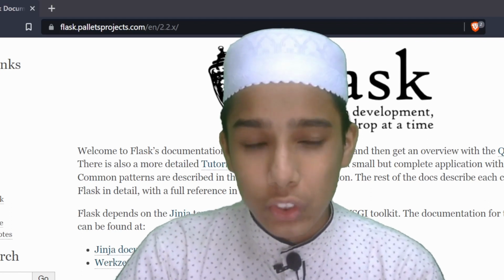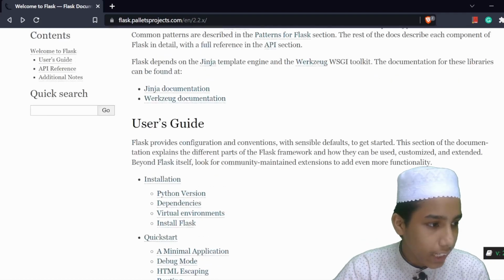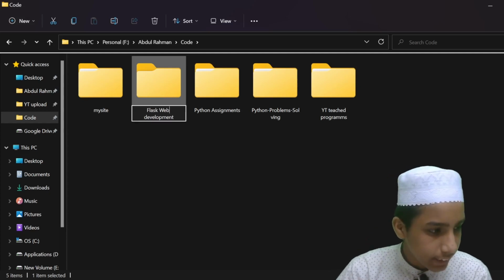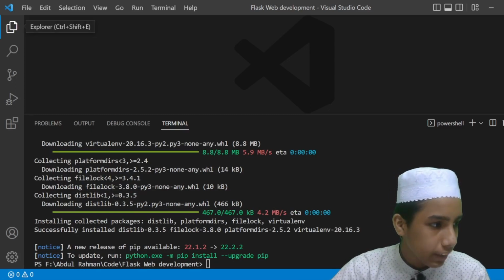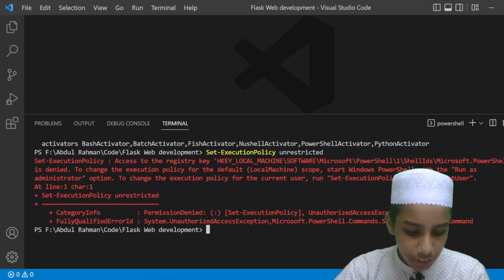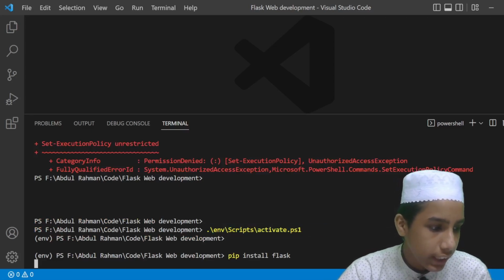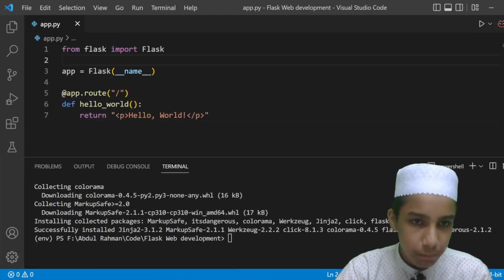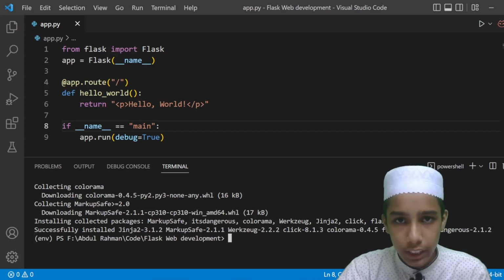Introduction to Flask - Flask Web development - Part - 1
In this video, we are going to talk about what is Flask, Flask installation, creating a virtual environment, etc.

Flask is a micro web framework written in Python.
It is classified as a microframework because it does not require particular tools or libraries.

What is a Virtual environment?

A Virtual environment is for Python that contains its own python installation with separate libraries from the global python installation. Install virtualenv with pip install virtualenv

Command for creating a virtual environment: pip install virtualenv
Command for installing Flask: pip install flask